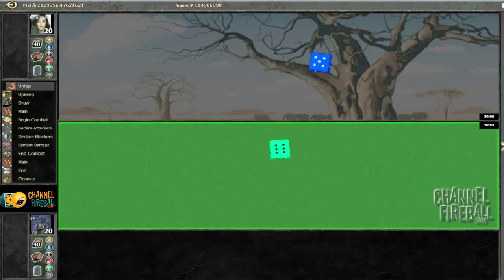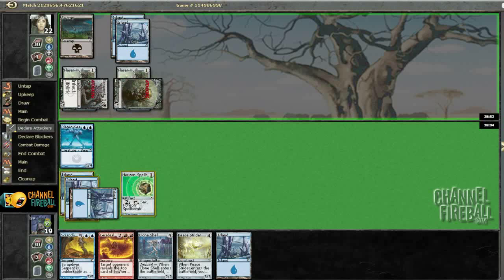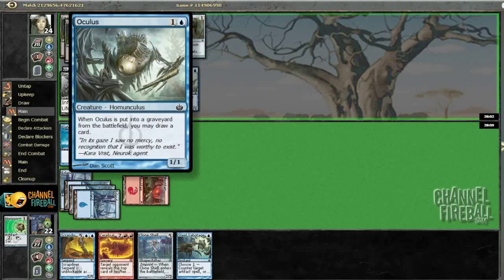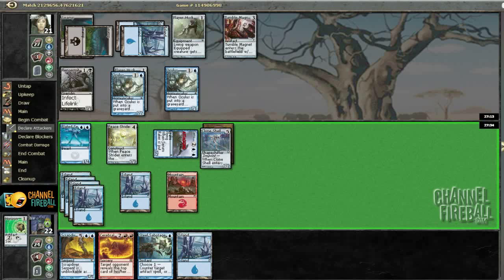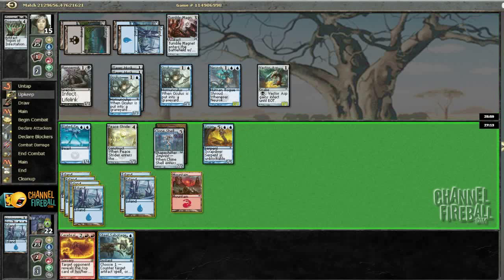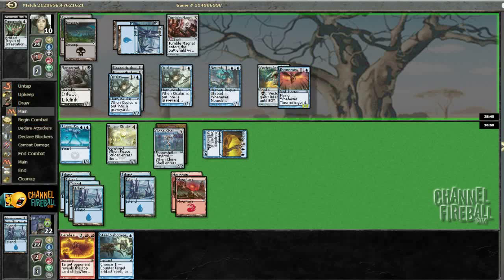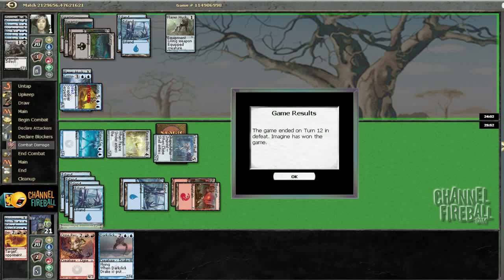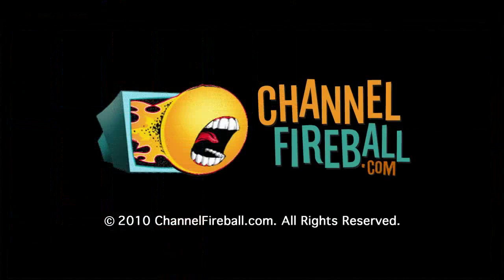Channel LSV MSS Draft #4 Match 1, Game 1